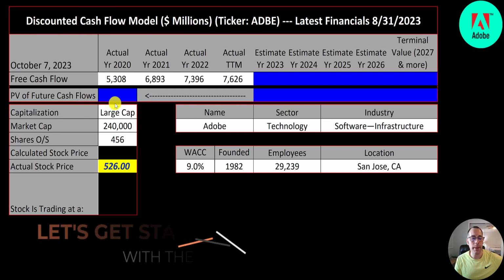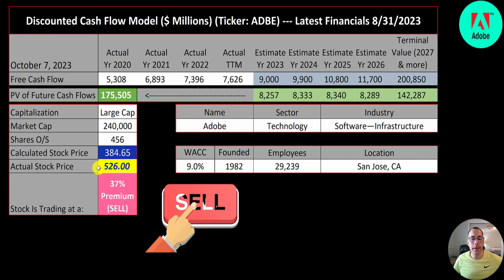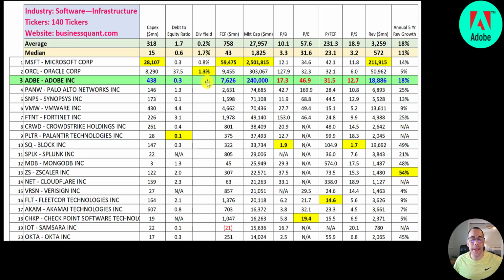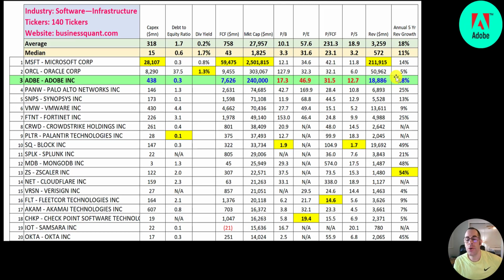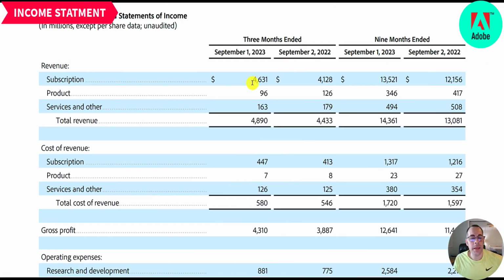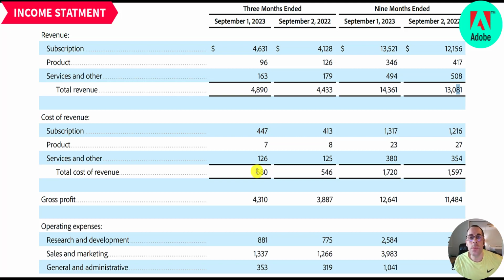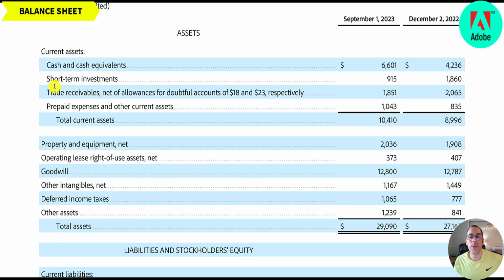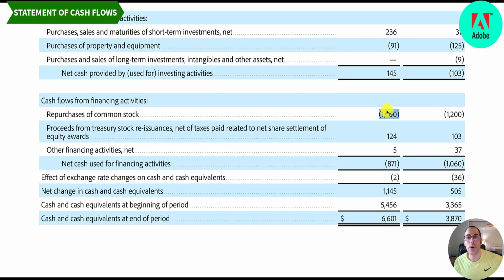Expert Analysis on Adobe's Stock --- $ADBE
0:00 Opening
0:30 High Level Financials
1:24 Valuation
2:21 Industry Comparison
6:01 Income Statement
8:43 Balance Sheet
9:51 Statement of Cash Flows
10:34 Ending